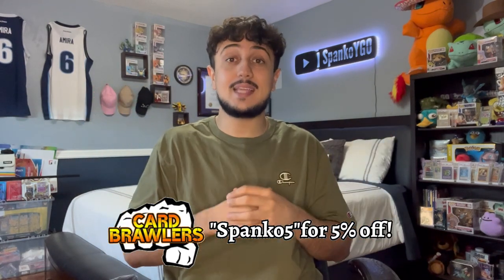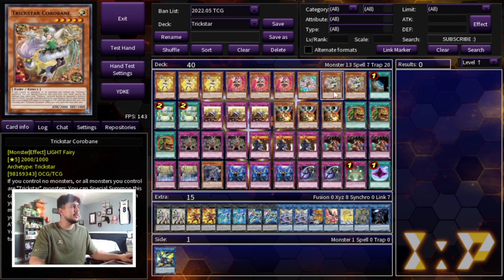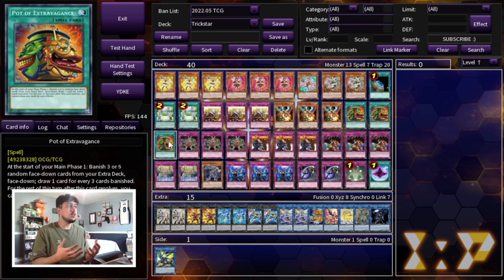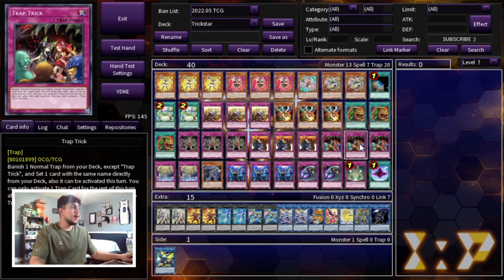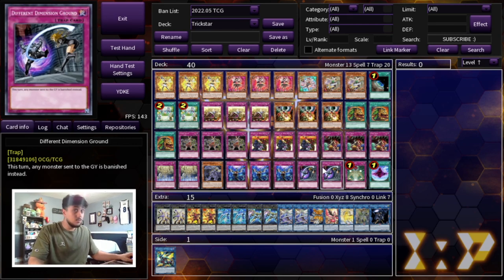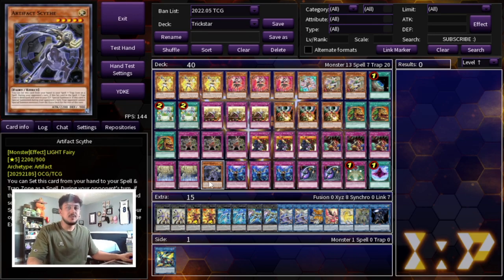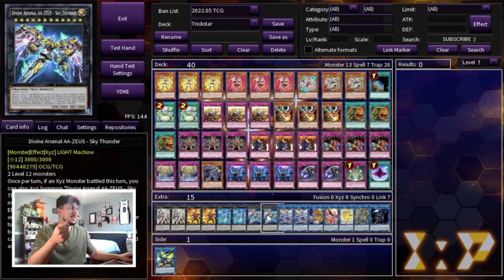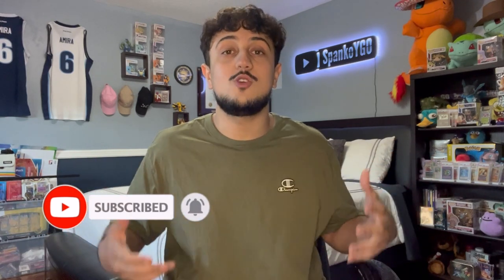COMPETITIIVE! Trickstar Stun Deck Profile! *BUDGET FRIENDLY* | August 2022